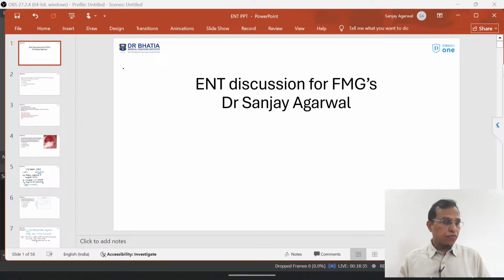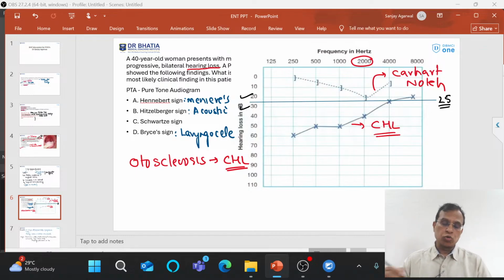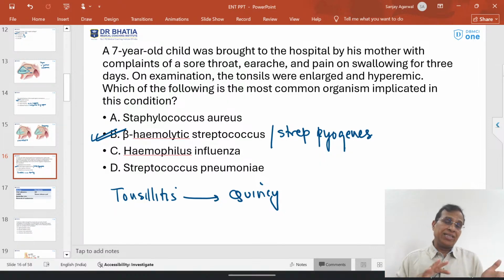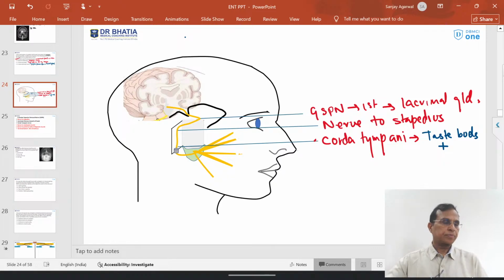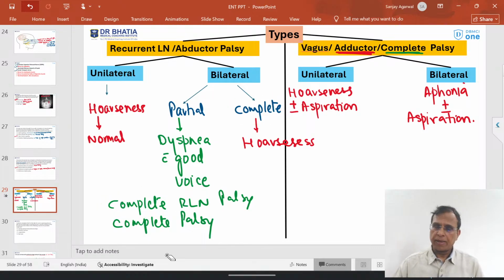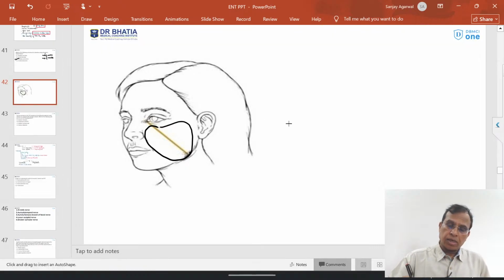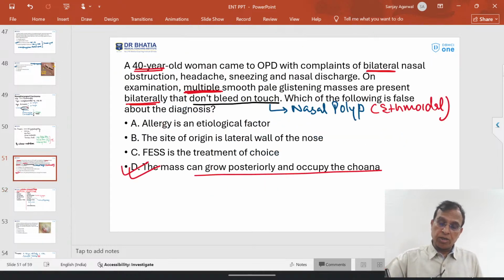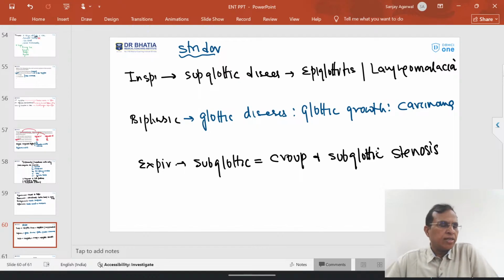FMGE MCQ Discussion | FMGE ENT MCQ Discussion by Dr. Sanjay Agarwal | FMGE July 2025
Welcome to another power-packed FMGE MCQ Discussion Series for FMGE July 2025! In this video, Dr. Sanjay Agarwal, one of India’s top FMGE faculties, dives deep into ENT through a detailed MCQ-based discussion for FMGE July 2025 Preparation.

✔️ High-yield ENT MCQs frequently asked in FMGE
✔️ Conceptual explanations with tricks and memory aids
✔️ Smart revision strategies for the final 60 days
✔️ Key topics and repeated areas from previous FMGE papers
✔️ Doubt clarification and tips to avoid common mistakes

📚 Perfect for:
→ FMGE July 2025 aspirants in final revision phase
→ Students aiming for a clear understanding of ENT concepts
→ Those looking to boost recall and accuracy in MCQs

🎯 Don’t miss this Round 2 session — a must-watch before your final FMGE exam!